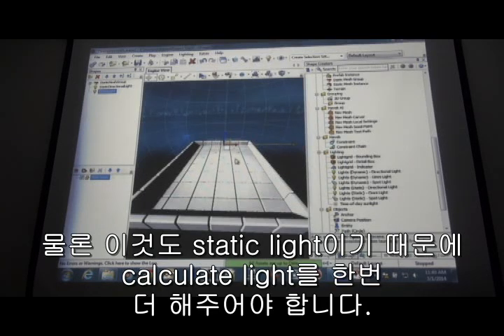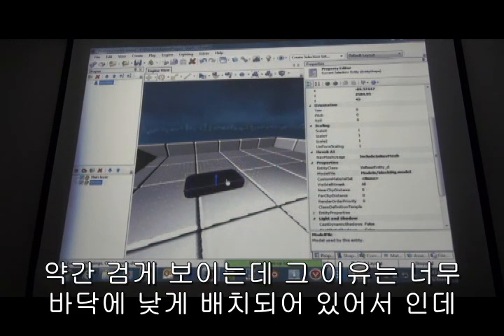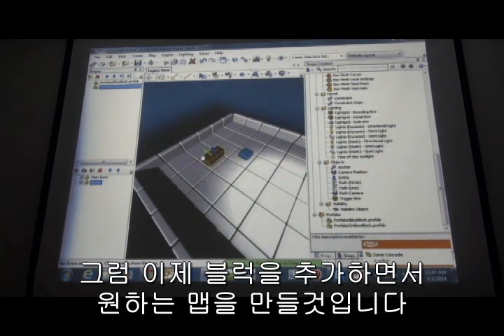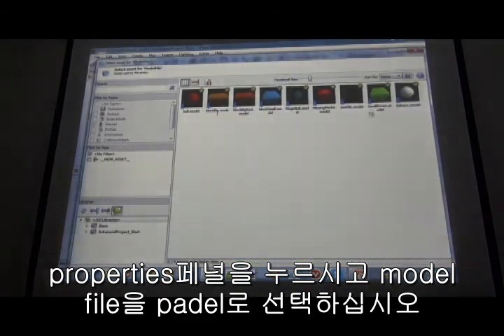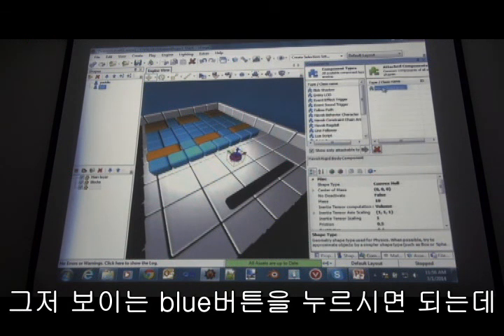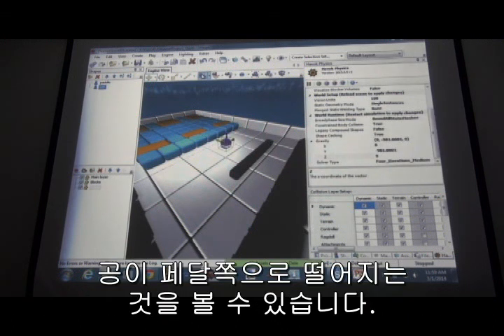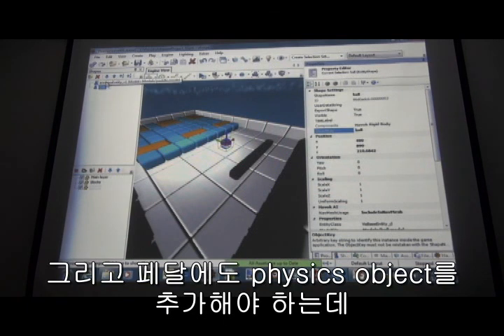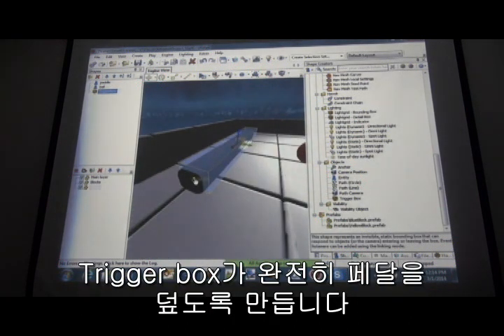[하복 프로젝트 아나키 1차 실습과정] Project Anarchy로 3시간만에 "알카노이드 게임 만들기" Part 3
vForge를 이용한 씬 제작 및 물리 적용

- Lighting 최적화하기
- Prefab 설정으로 씬에 Object 추가하기(블럭, 공, 페달)
- Havok Rigid body를 이용하여 object에 물리 적용하기
- Gravity 설정
- Trigger box 로 게임플레이 컨트롤하기